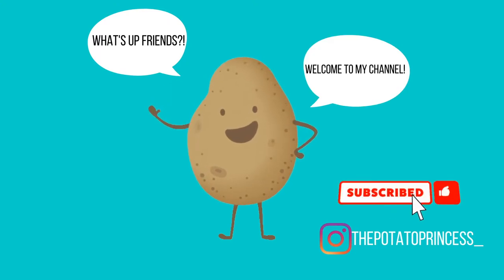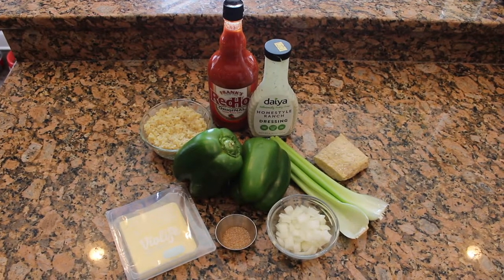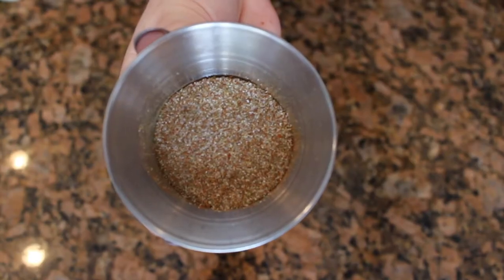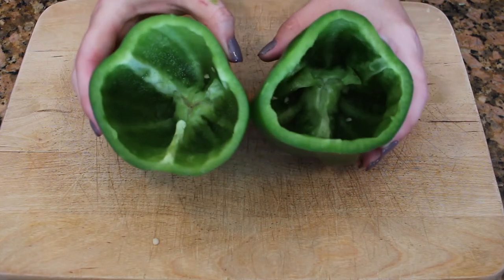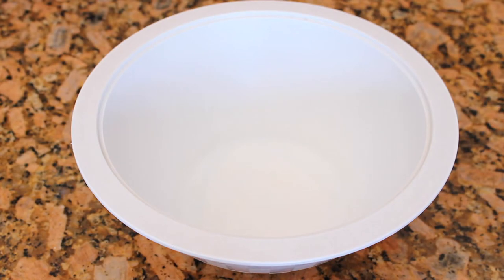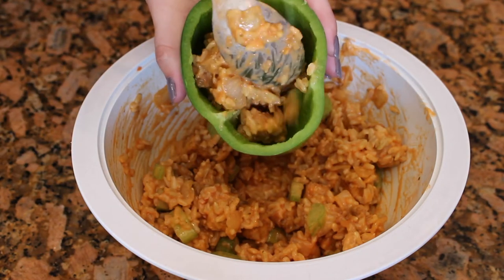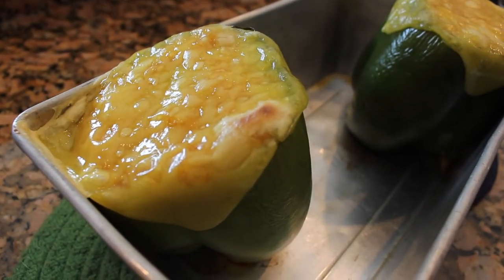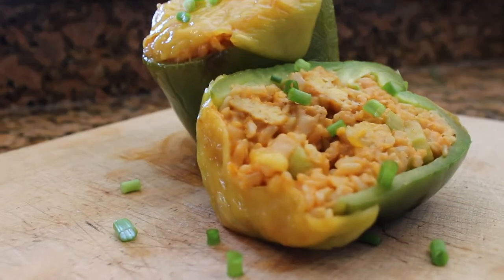buffalo chicken stuffed peppers recipe | VEGAN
I'm SO happy to finally be posting another recipe video. Keep a lookout for more coming soon! These vegan buffalo chicken stuffed peppers are a great mix of healthy and comforting. Basically every single ingredient can be adjusted or substituted to fit your needs. Don't like tempeh? Use seitan or tofu. Only have daiya cheese on hand? No problem. Full ingredient list below.

INGREDIENTS (makes 2 large stuffed peppers):
🥔 2 large bell peppers
🥔 1/2 block of tempeh
🥔1 1/2 cups of cooked brown rice (1/2c uncooked)
🥔 2 tbsp ranch (I use Daiya)
🥔 2 tbsp (more/less to taste) hot sauce
🥔 2 slices vegan cheese (I use Violife smoked provolone)
🥔 ~1/8tsp each: garlic powder, onion powder, paprika, thyme, and salt

Cheese | prod. by lukrembo